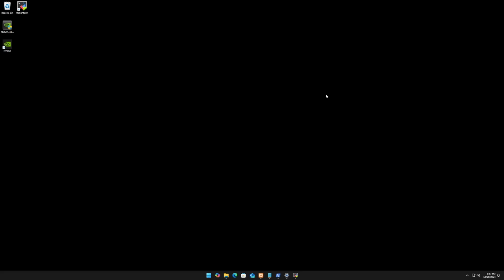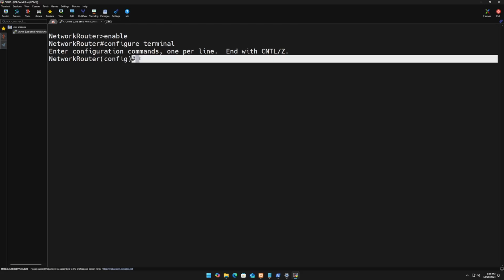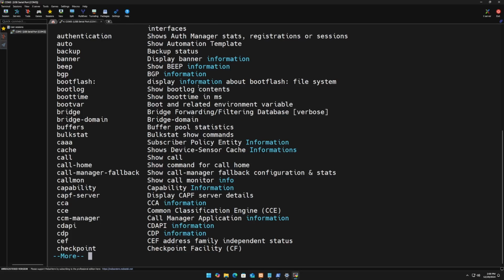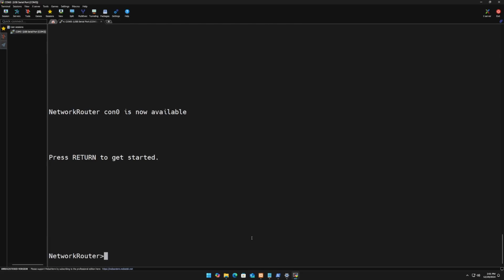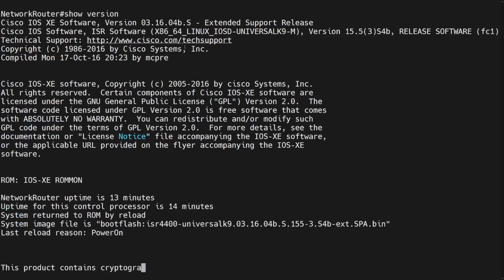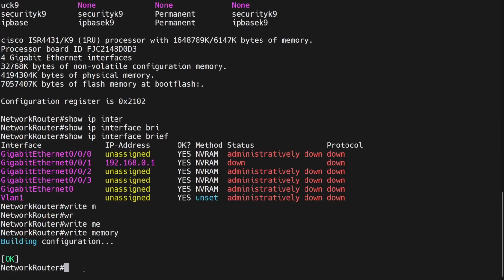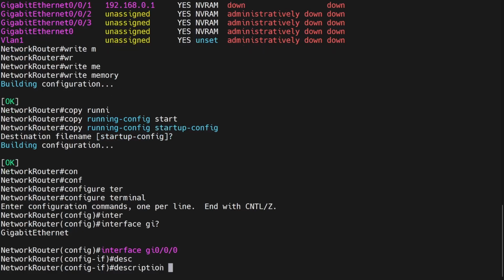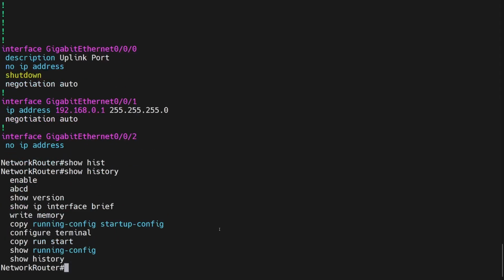Cisco CLI Basics: A Beginner's Guide to Navigating the Command Line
Learn the basics of Cisco CLI in this beginner-friendly guide! This video covers how to access the CLI, navigate modes, and use essential commands like show version and show ip interface brief. Perfect for anyone starting with Cisco networking!